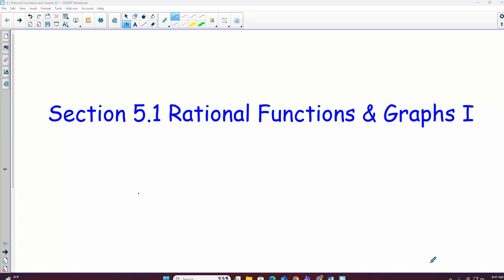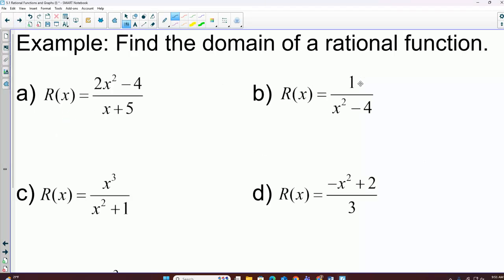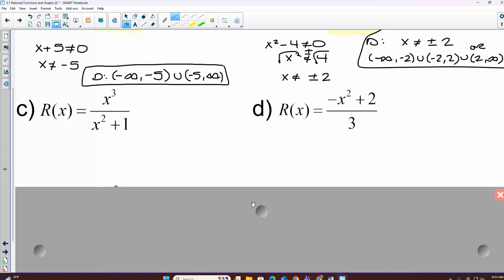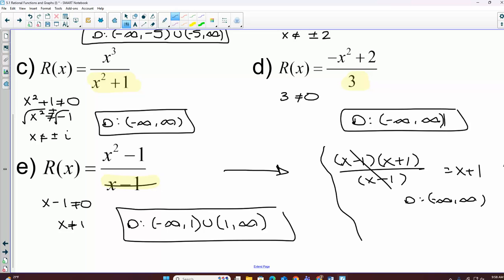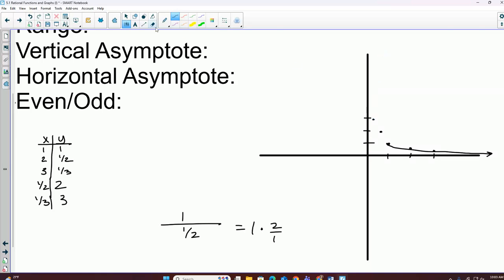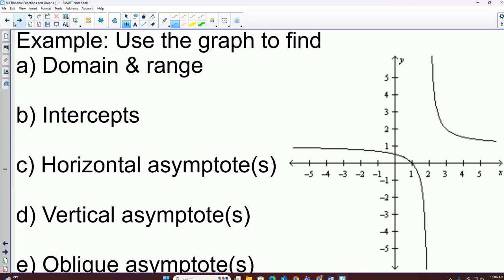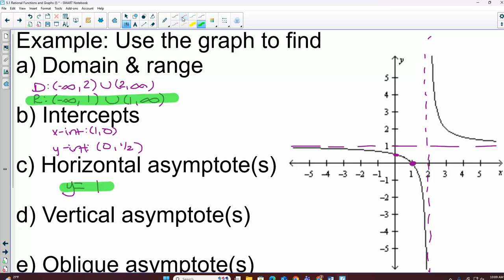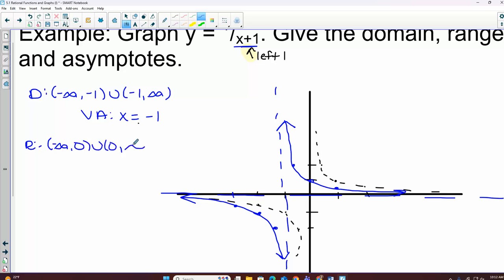Section 5 1 Jan 28